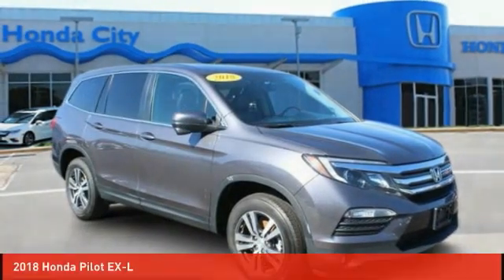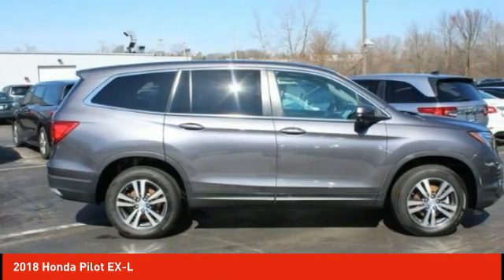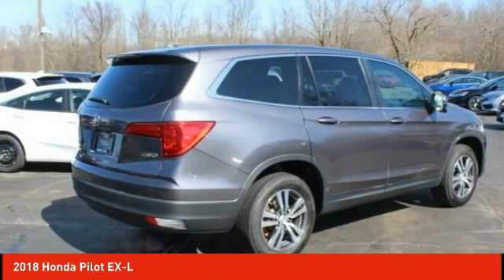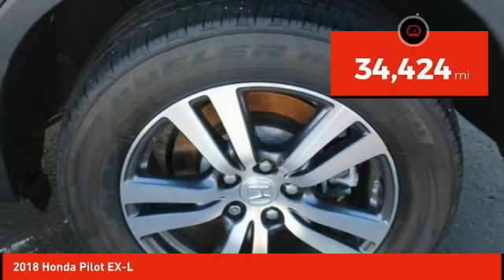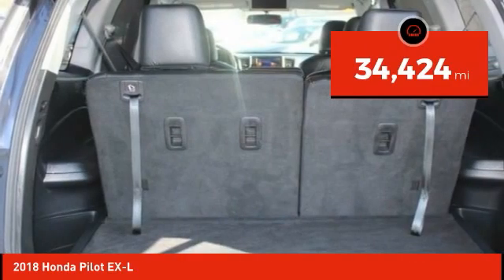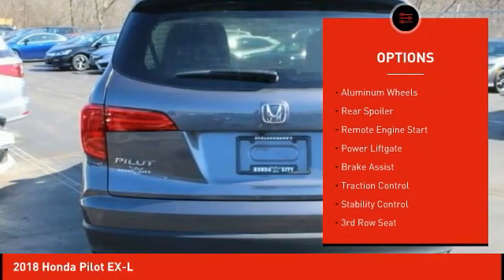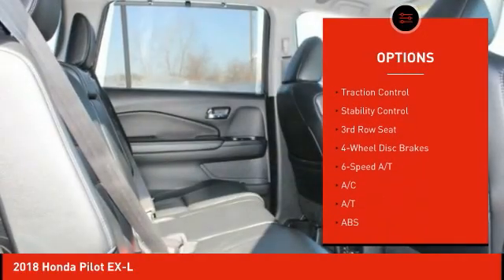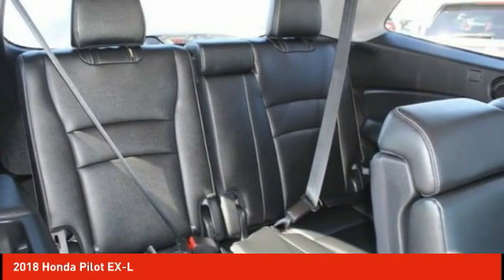2018 Honda Pilot Schlossmann Honda City Inventory 01098A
2018 Honda Pilot EX-L

3450 South 108th St.